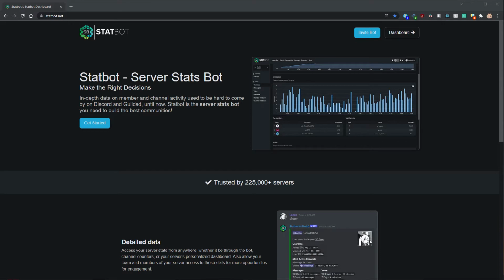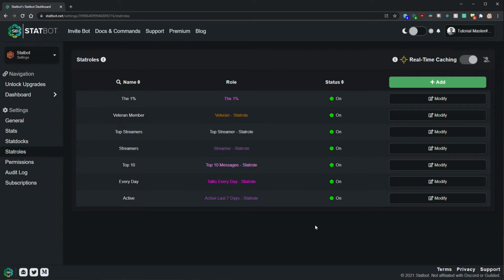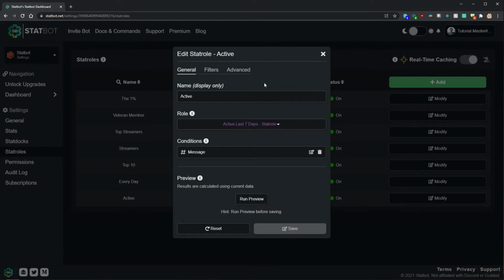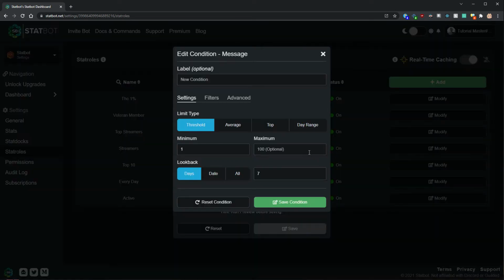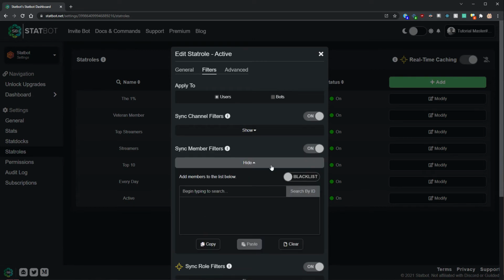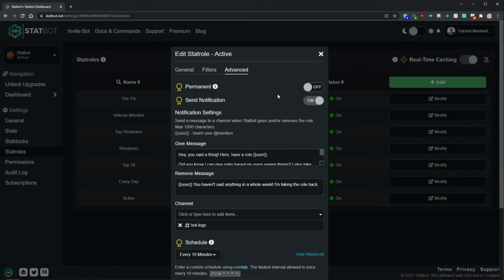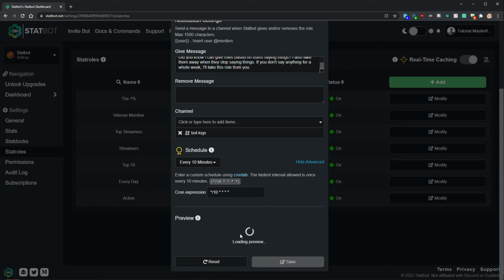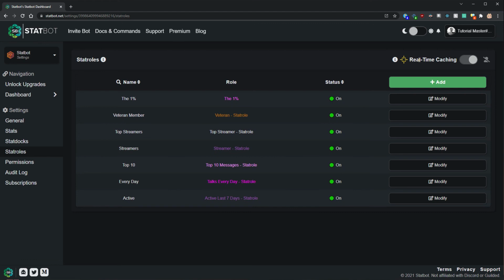How to Assign and Remove Roles Automatically Based on Activity in Discord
In this video, you will learn how to utilize the power of Statbot's Statroles to auto-assign roles to members in your Discord server based on activity/statistics.

➤ What is a Statrole?
Statroles assign and remove roles automatically. A Statrole runs at a Scheduled time and determines what members should or should not have the Discord role based on its Conditions.

Statroles

 - Give and remove roles from members based on that member's stats (can be made permanent);
 - Have access to Statbot's historic data, allowing you to change settings and immediately see results;
 - Work with Message, Voice, Activity, and other stats;
 - Allow grouping logic so that multiple factors can be used when determining a member's roles;
 - Can be used to give roles to members without stats;
 - and more...

➤ What is a Discord Bot? =
A discord bot is a bot that gets added to a Discord server to enhance and enrich the Discord community that it is invited to. Discord bots can provide you added features and benefits that the native features that come with your Discord server can't.

➤ What is Statbot?
Statbot is a data collection, analysis, and automation tool for Discord. With a simple but powerful web dashboard and a rich feature-set including automatic role giving and removing, Statbot is a must-have Discord bot for all communities. A simple invite is all you need to start tracking, so what are you waiting for? You can find a link to the bot below!